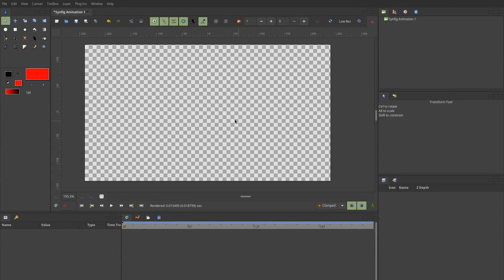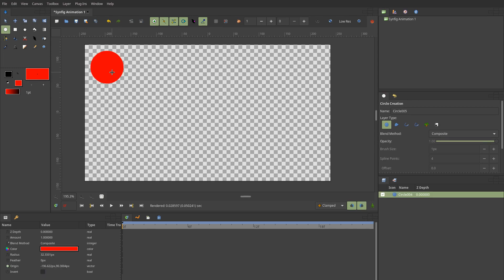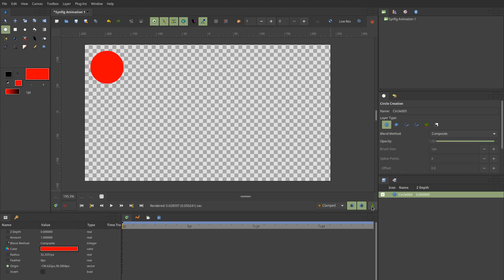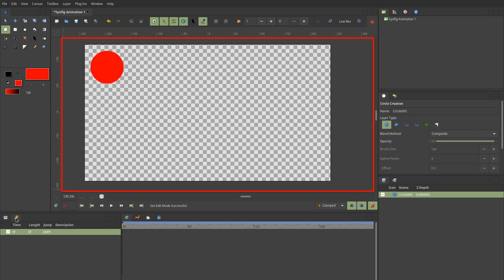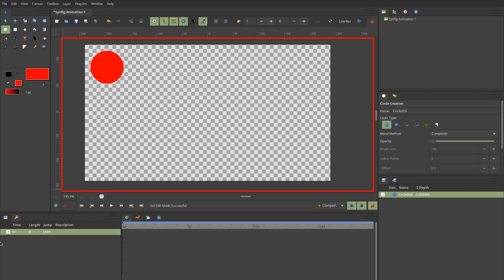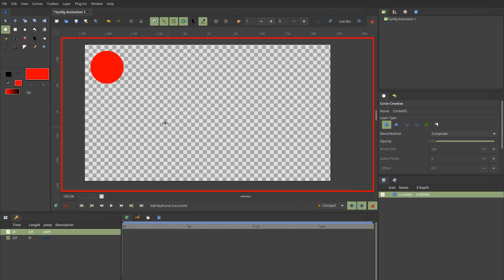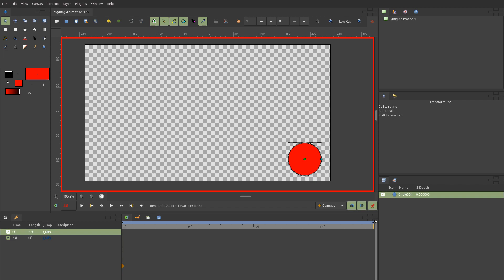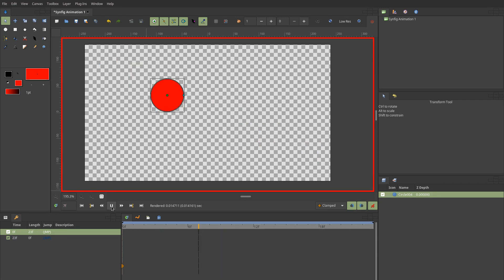Synfig Studio: Lightning Introduction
Synfig Studio is a powerful free/open source 2D animation tool which can now be used for automatically creating cool inrto videos, … in Opencast

Here you can very quickly learn the basic idea behind Synfig and how to use it for creating a simple animation.